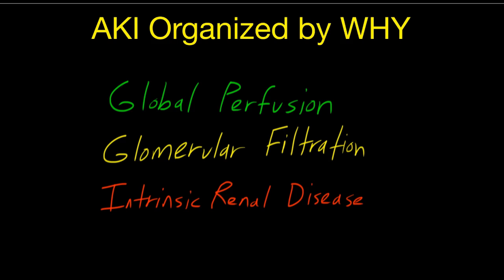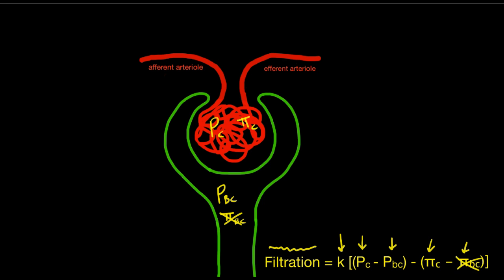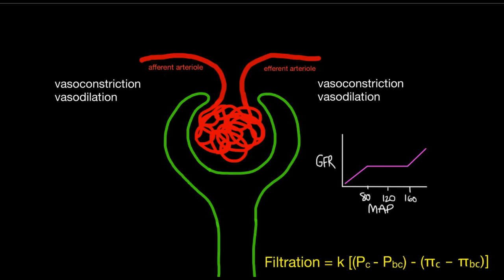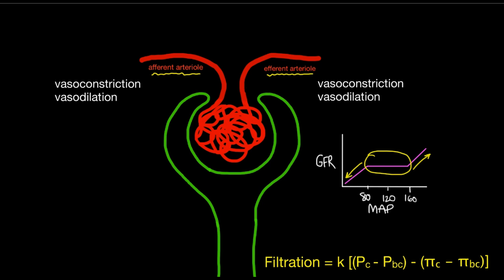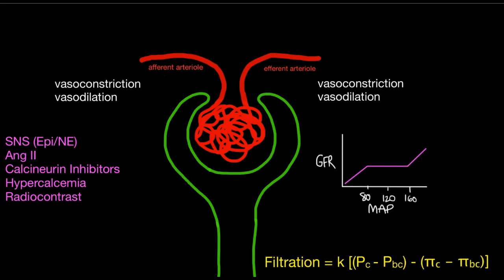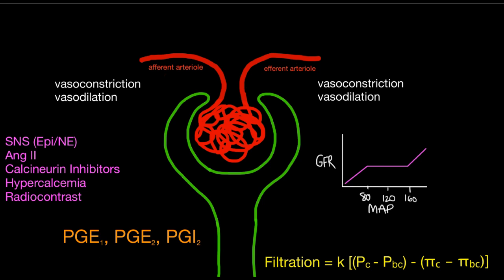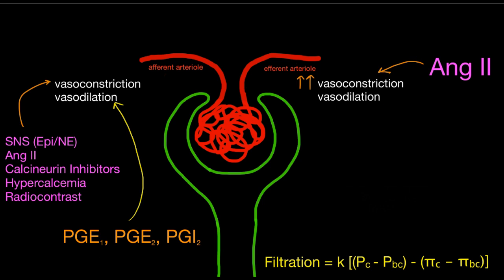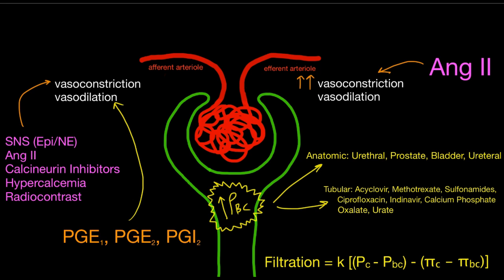AKI by Why: Glomerular Filtration